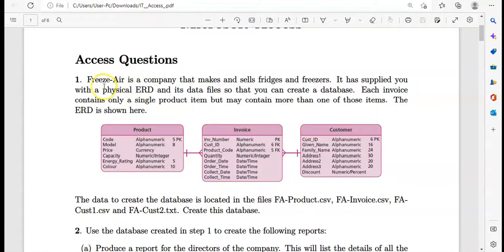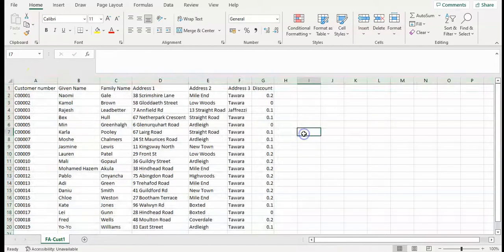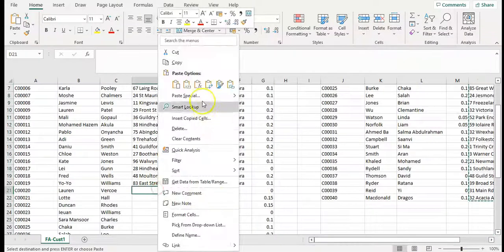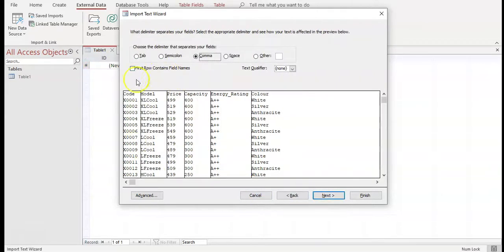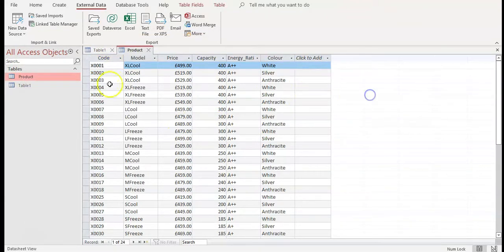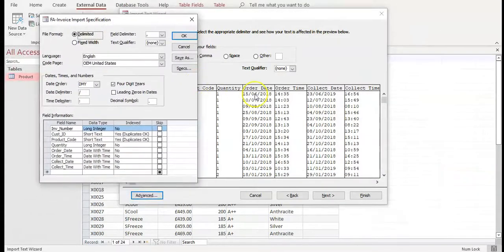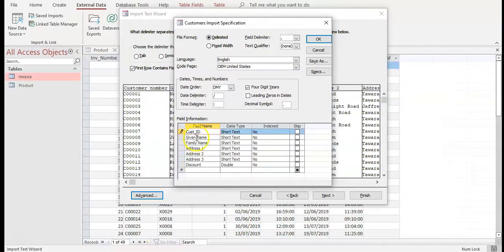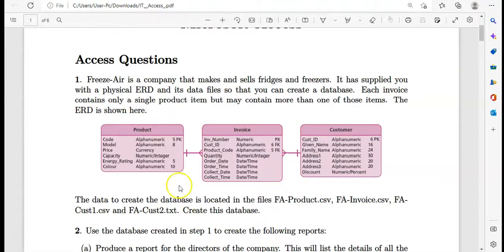(1) Merging Files and Importing